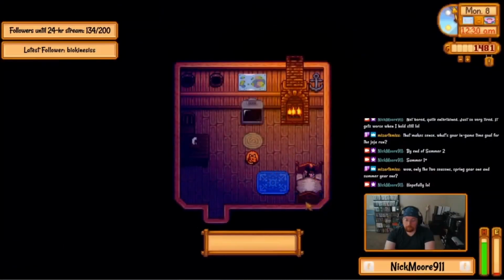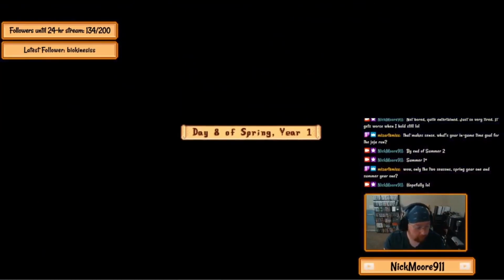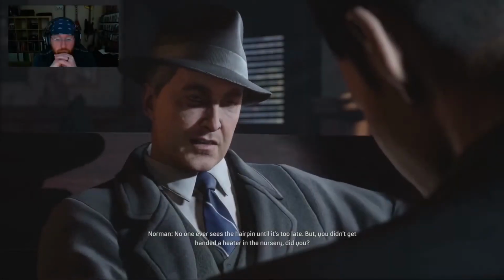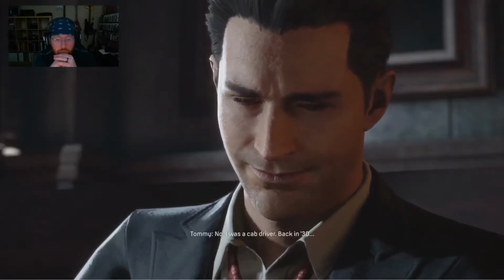Segment Splitting: VOD Editing, Part 1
This video is primarily for myself and my friend Juladette to reference, but I wanted to share a piece of my creative process with you guys to see what you think and if you have any input. Enjoy!